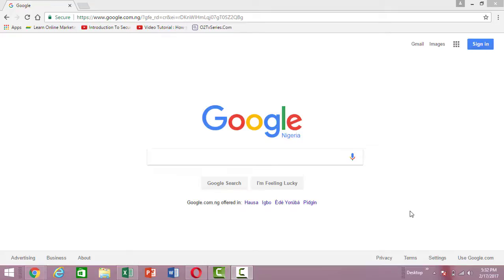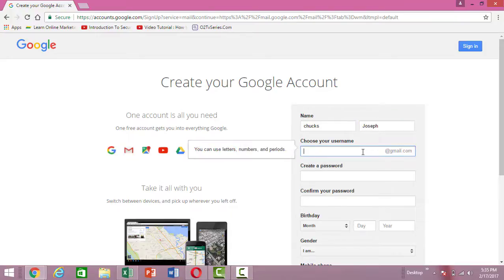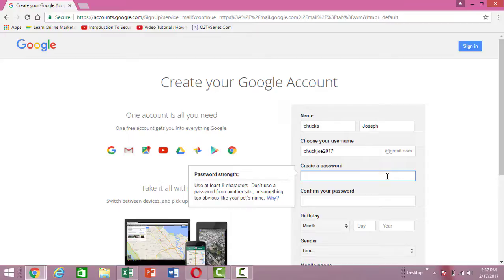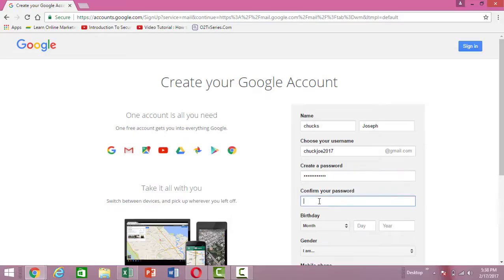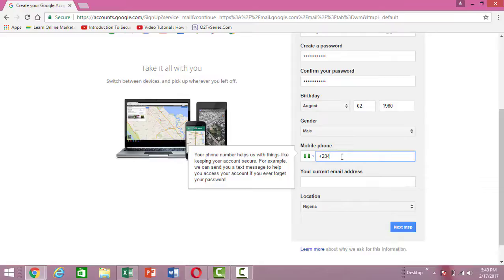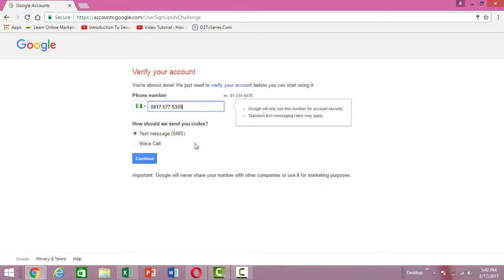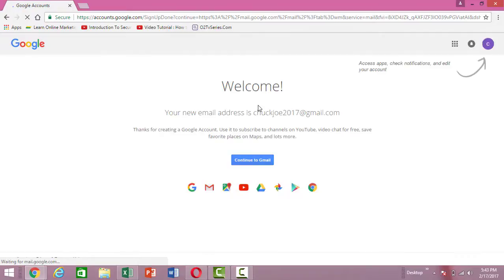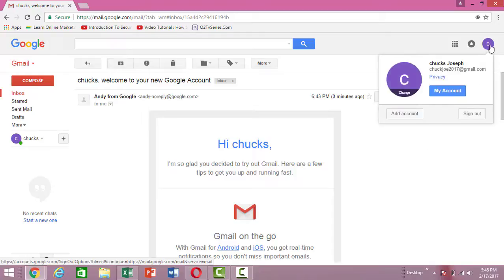How to Create a Gmail Account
This is a video Presentation be Skill Acquisition Pro